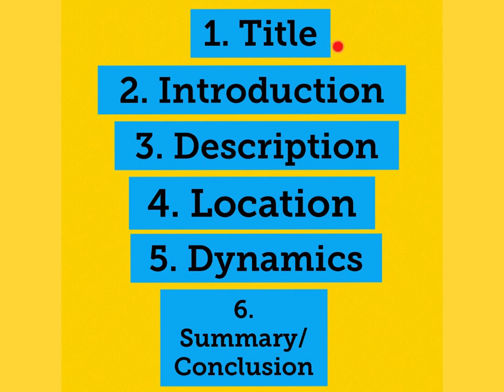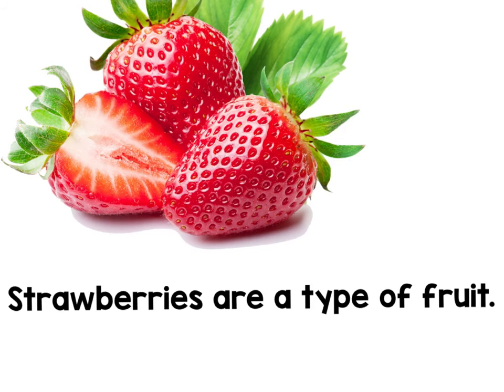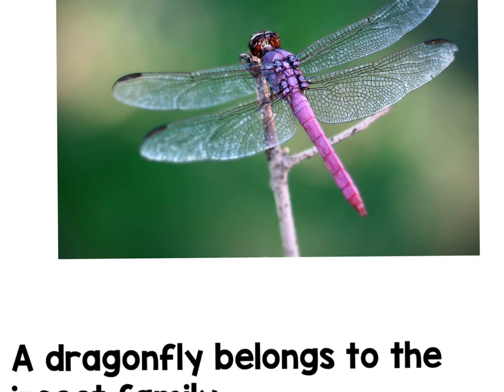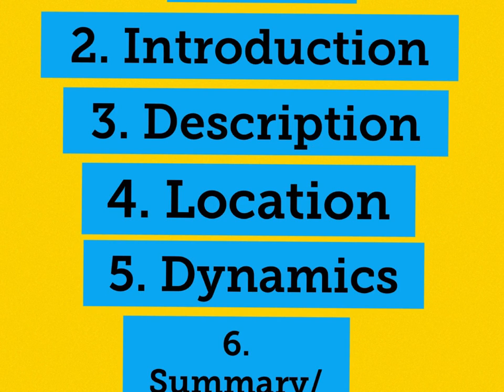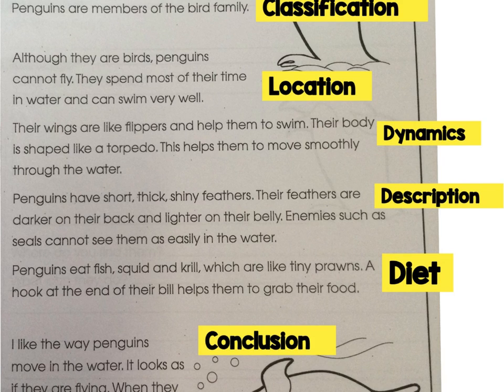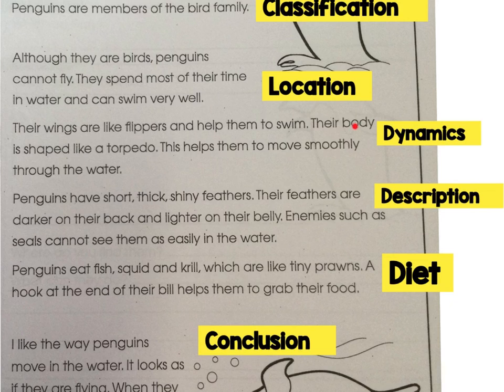Week 3: Report Writing Penguins